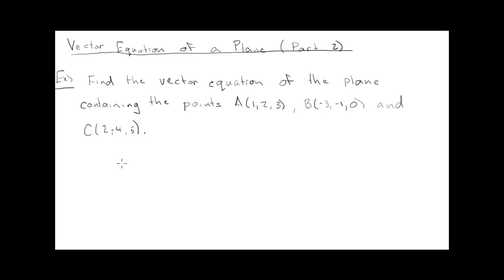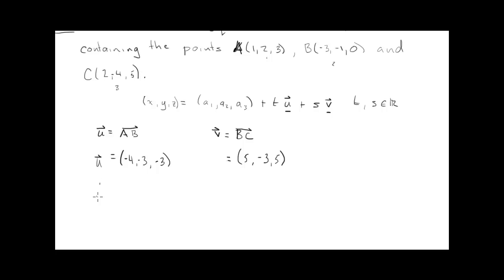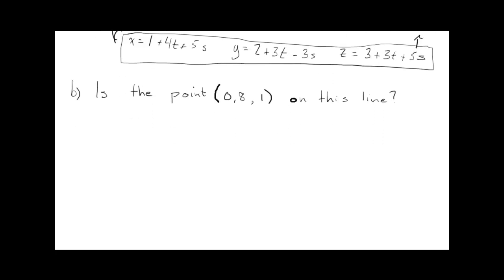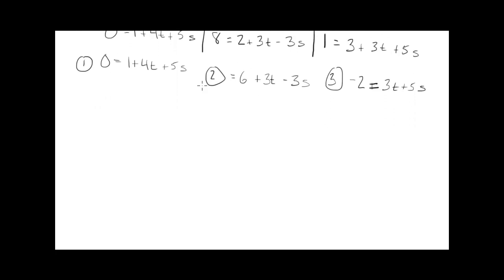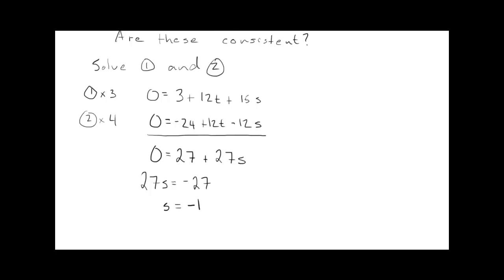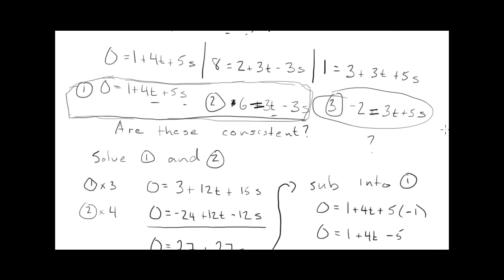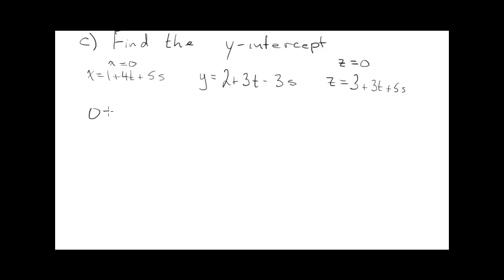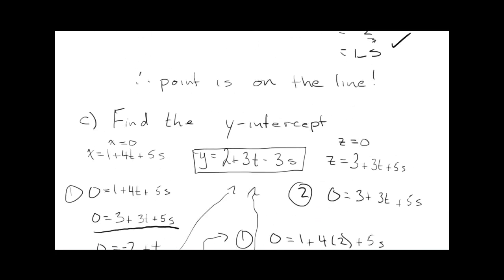Vector Equation of a Plane Part 2